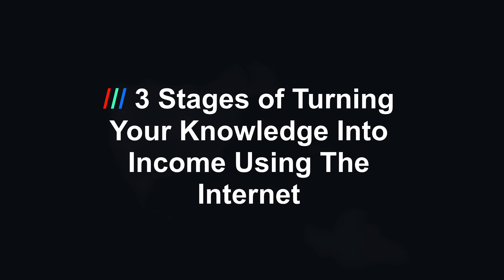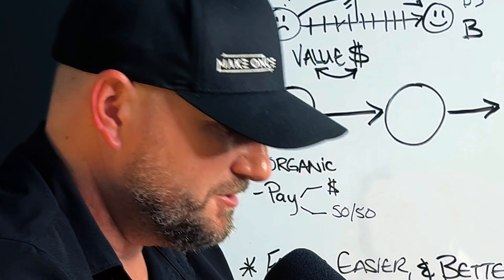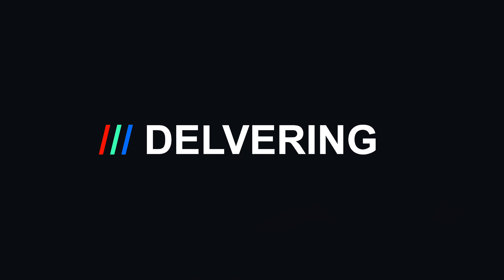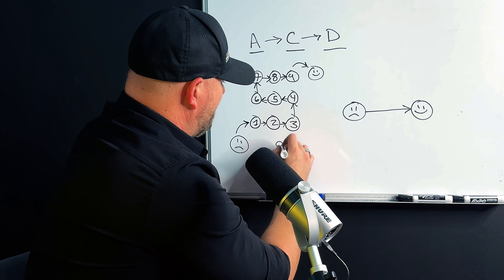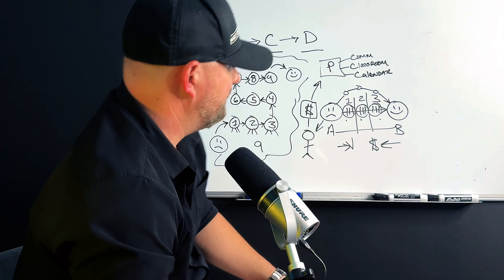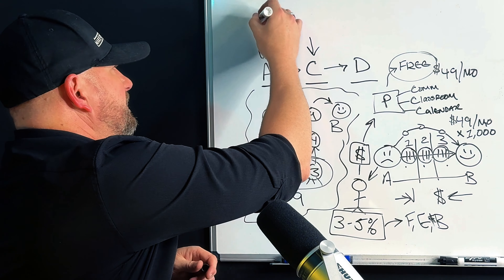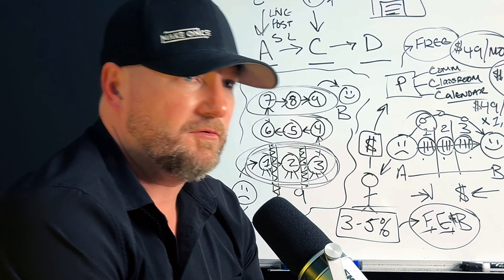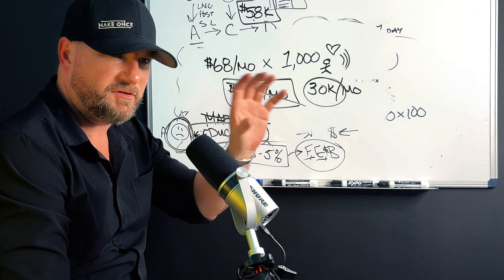3 Stages of Turning Knowledge Into Online Income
If you want to turn your advice into a recurring income online there are two ways I can help you do that:

1.
2. Free daily live workshops